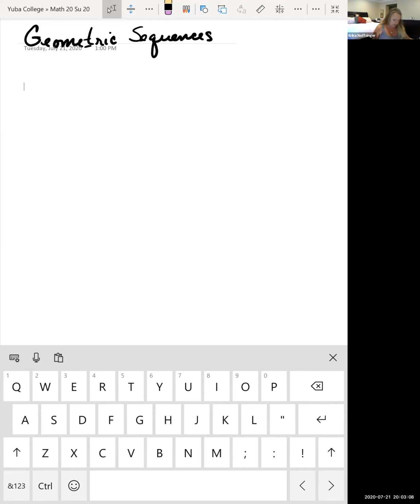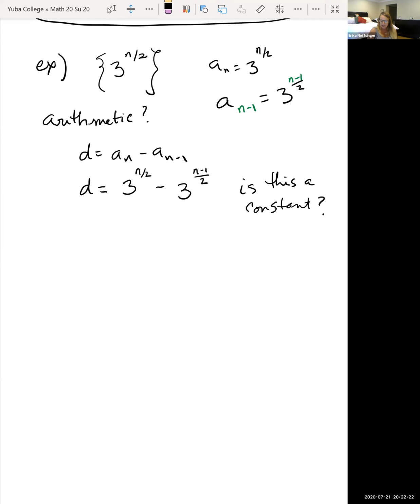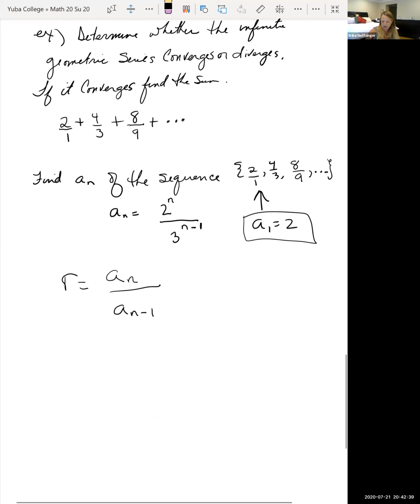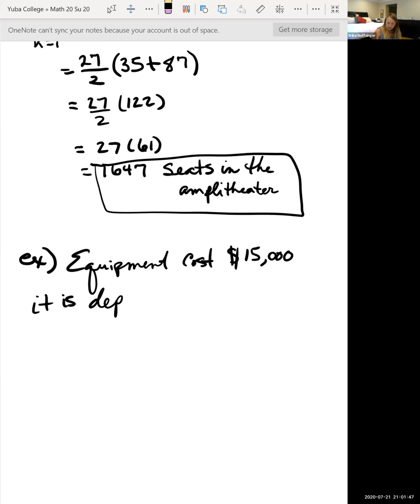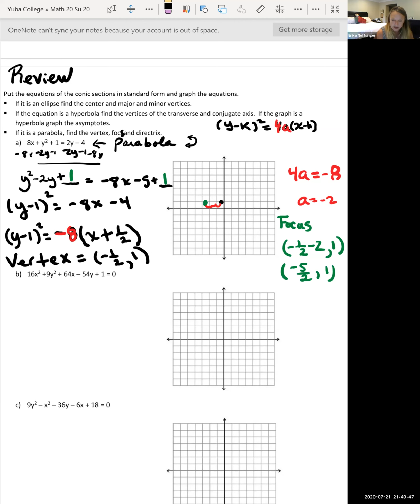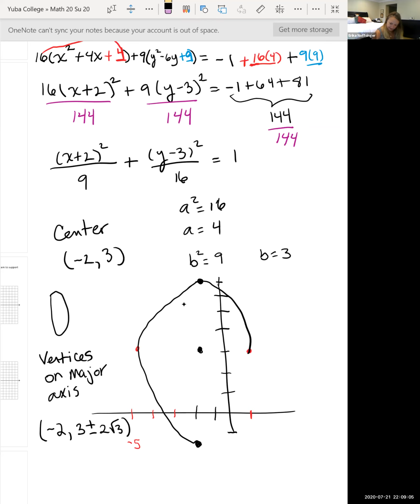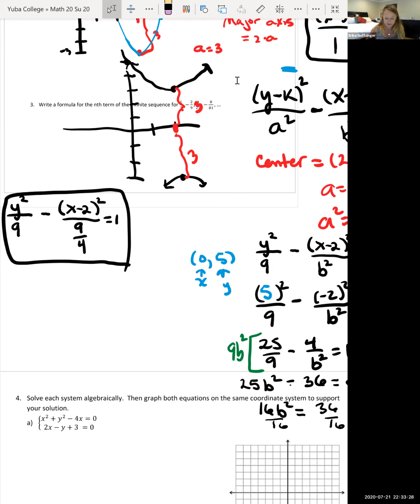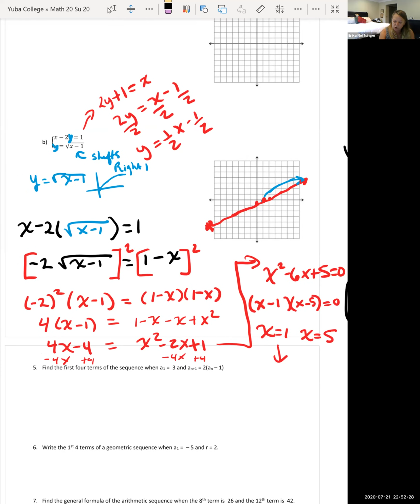College Algebra - Geometric Sequence and Series - Starting to Review for Final Exam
Geometric Sequence and Series - Starting to Review for Final Exam